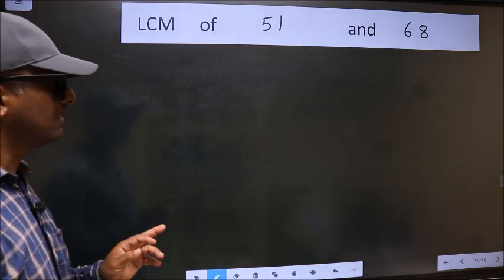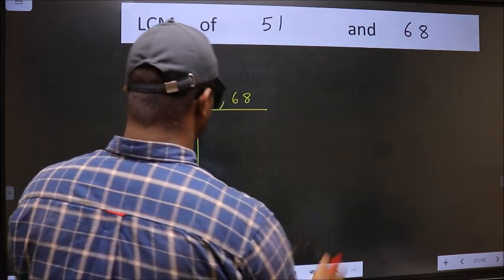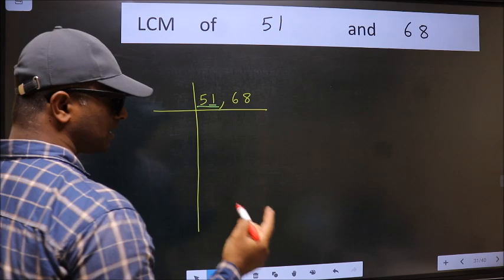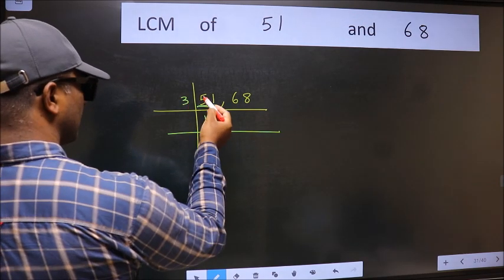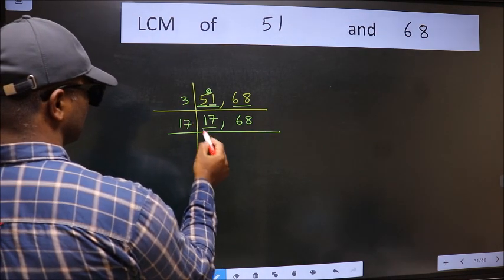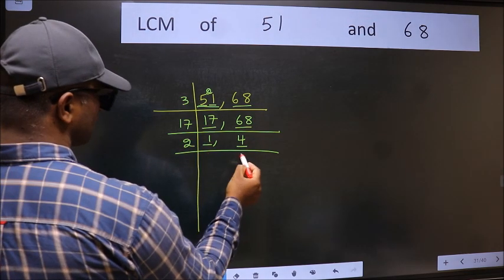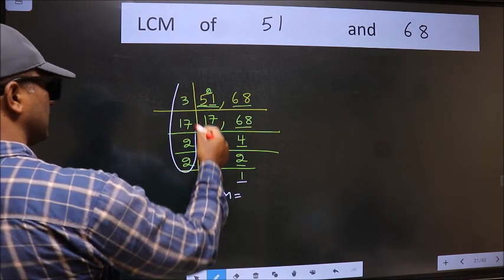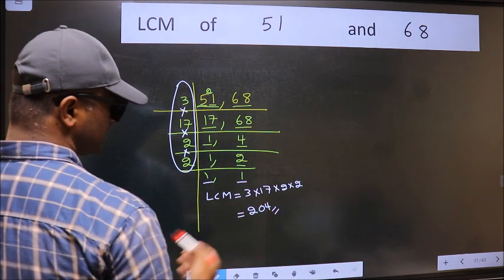LCM of 51 and 68